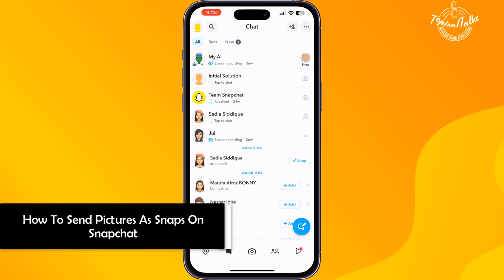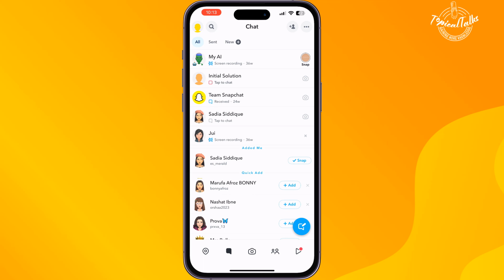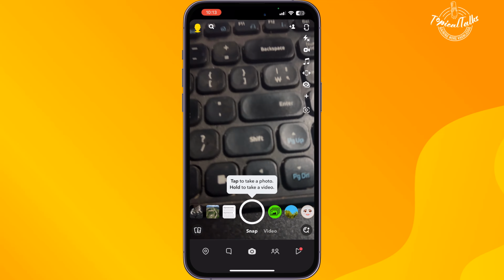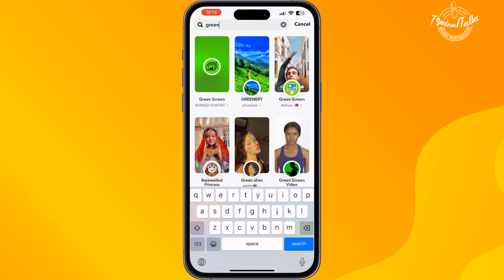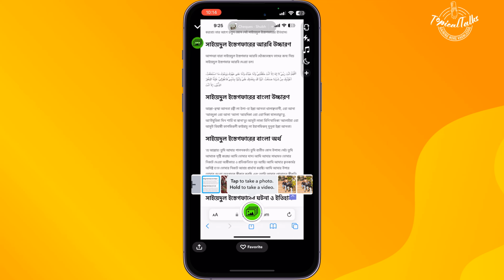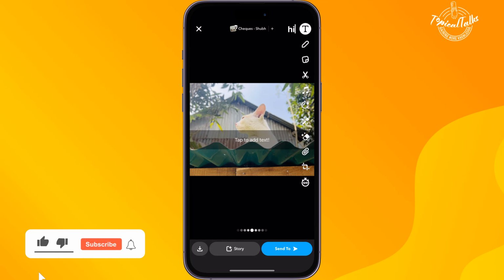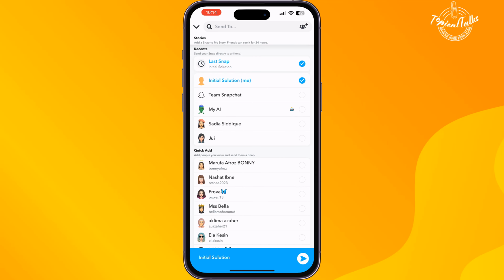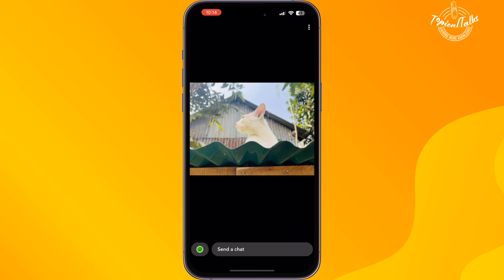How to send pictures as snaps on snapchat iphone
Learn how to send a picture as a Snap on Snapchat from your camera roll or gallery. The trick is to make it appear as a real live Snap and not flagged with a blue marker

0:00 Intro
0:20 Send picture as snap
0:33 Add effect Snapchat
1:42 Outro